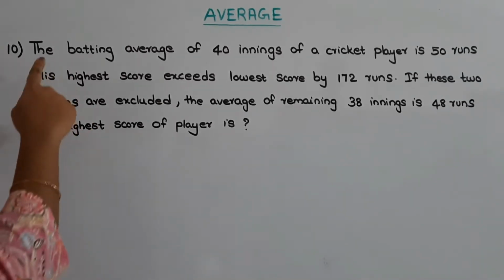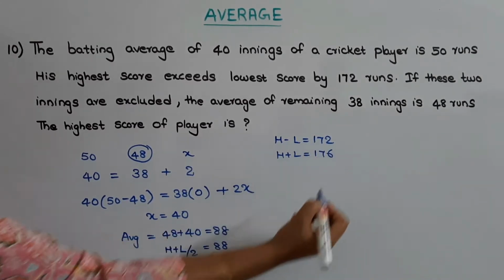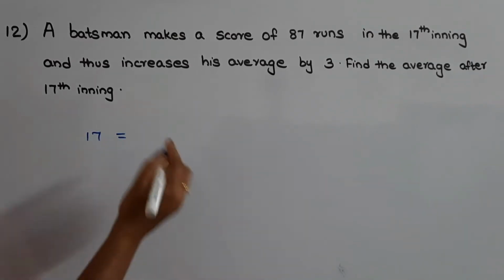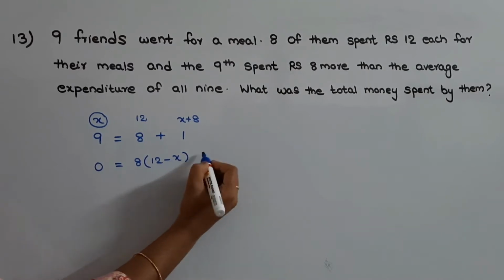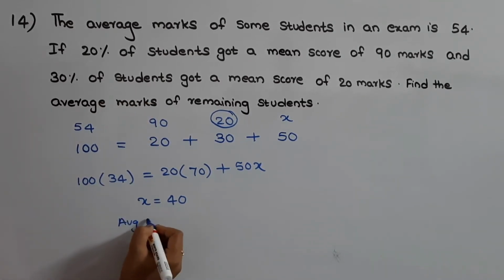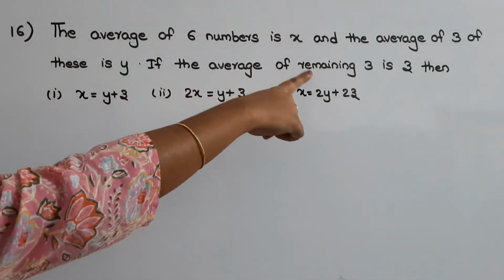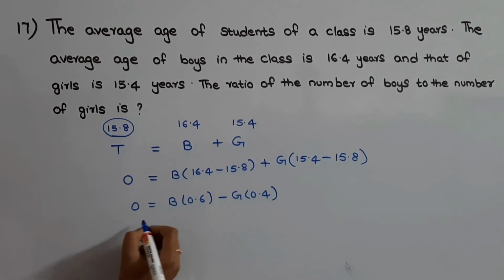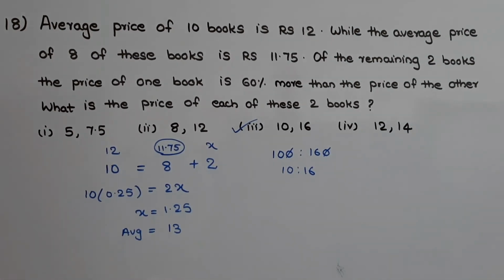EP : 39 Average shortcuts- Part2/ For Competitive Exams /Solutions in Seconds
This video explains shortcut method to solve Problems on Average. We have covered Concept and all types of questions with shortcuts to solve them easily.